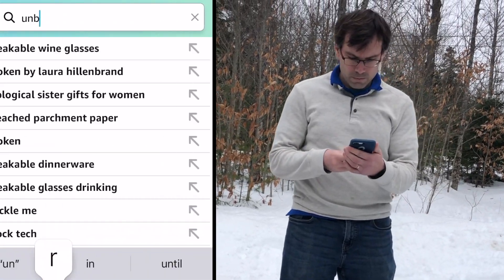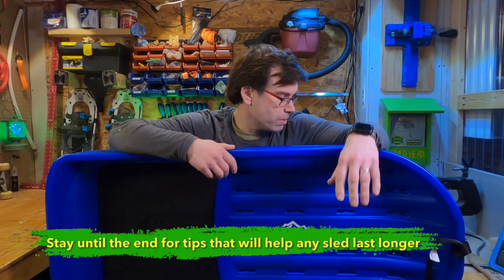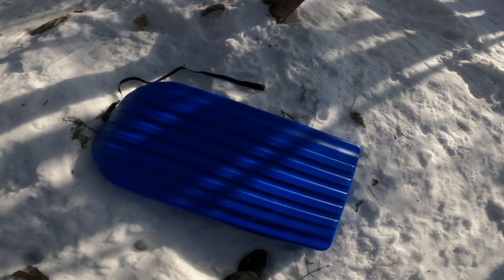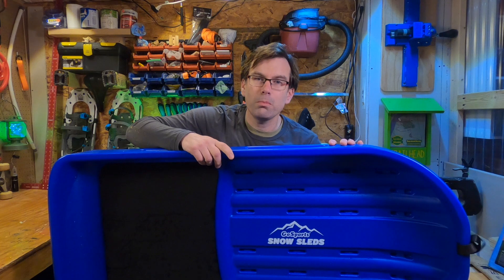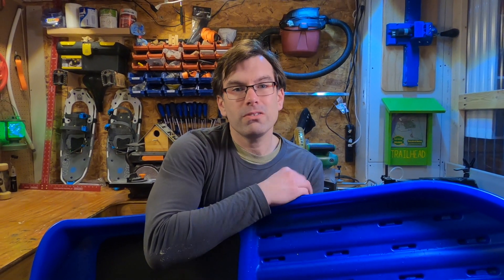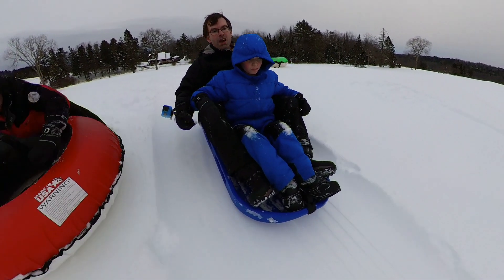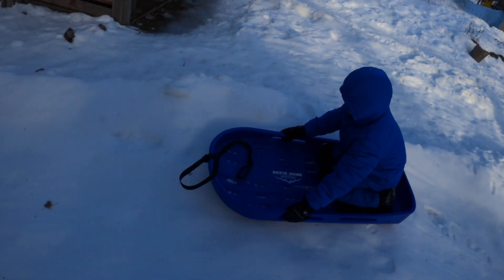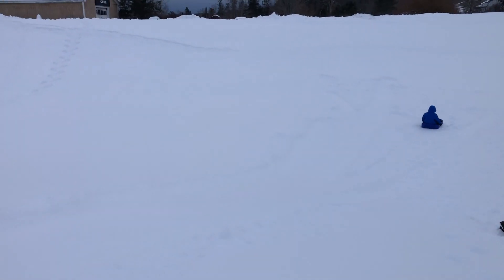How much $$$ for a SLED that WON’T BREAK? Let’s see.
Have you ever bought one of those cheap sleds from the grocery or hardware store only to have it break after the first few uses? If you’re like me, you’ve probably spent more money than you’re willing to admit on cheap sleds for your kids that didn’t even last through the winter.
But I’m not putting up with it any longer.
I went on Amazon to try to find the most indestructible sled I could buy and found this $100 sled from GoSports. Is it going to be worth the money or is it just going to be more broken plastic to add to the pile?

In this video will find out.

Amazon product links:

GoSports Snow Sled

Thank you so much for helping us keep the backyard fun going!

Here at Fun-sized Adventures we are passionate about getting families outside and having adventures in their backyard and beyond! It's our goal to help you as parents along this journey by sharing information, ideas and motivation to get you and your kids out the door and on a "fun-sized adventure" of your own.